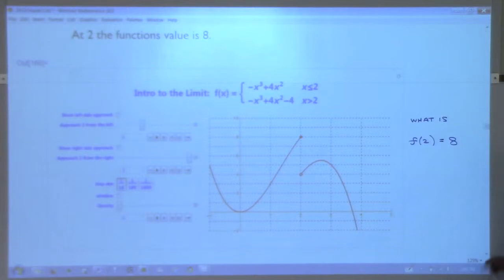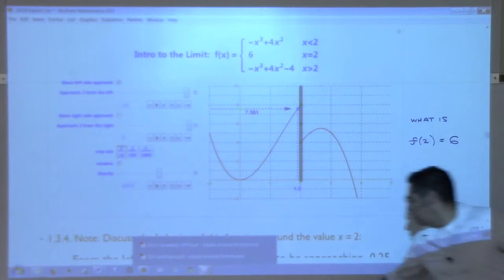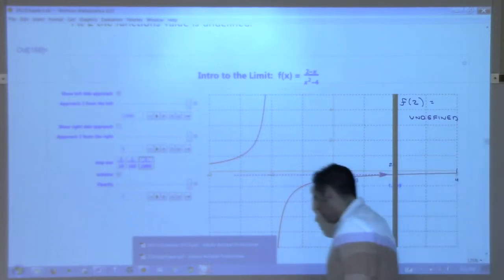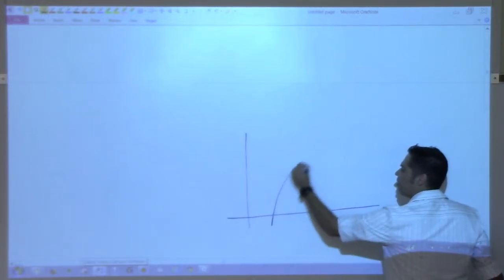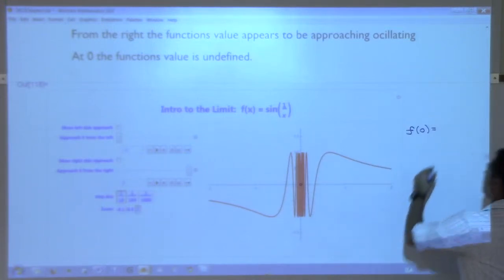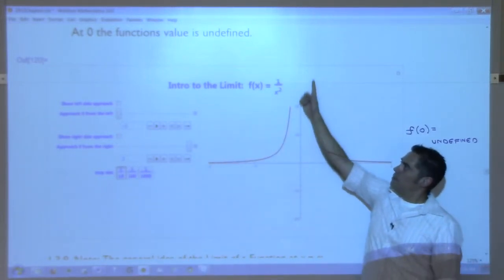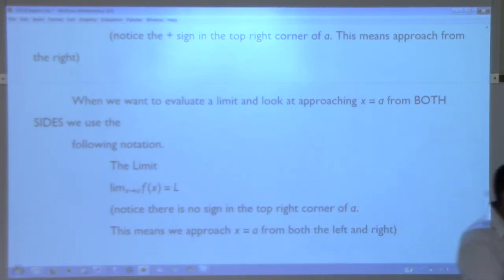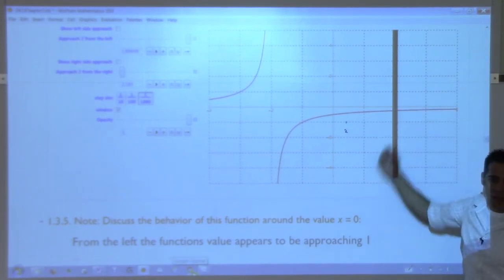2413 Day2 part2